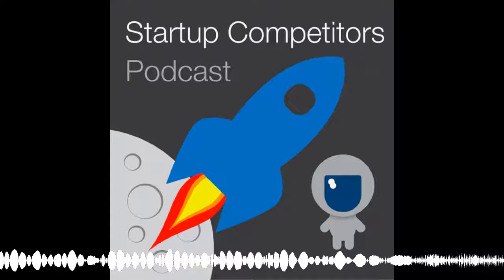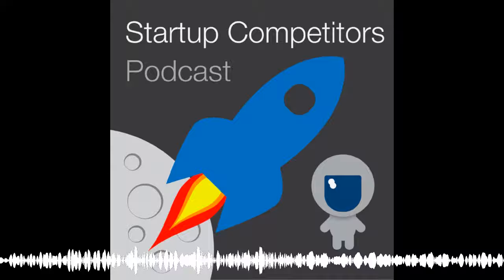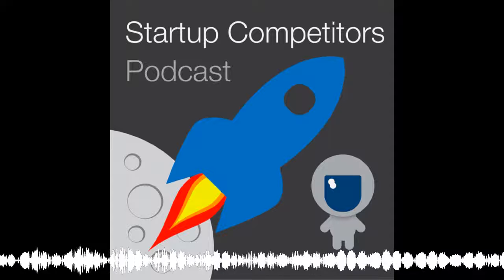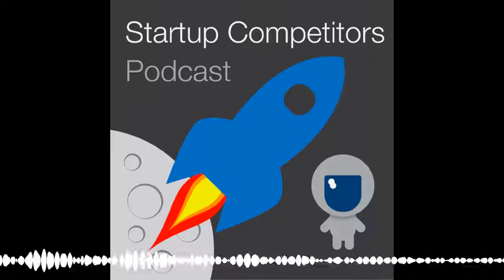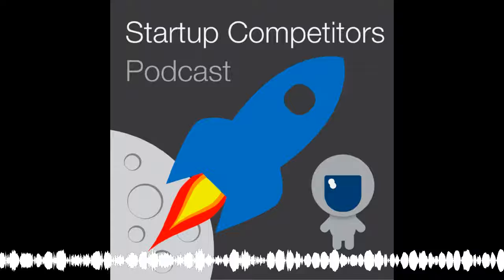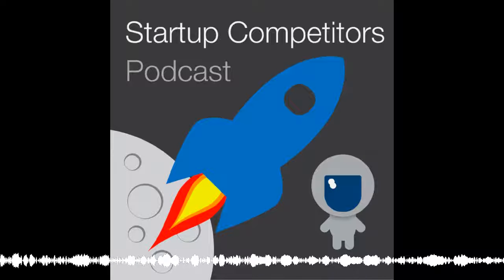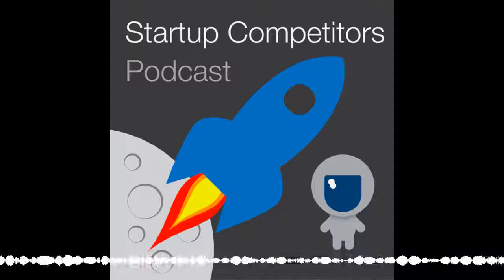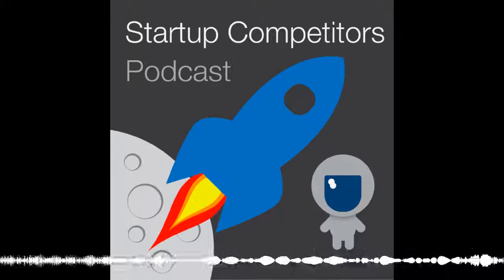Compact Medical Solutions: Disrupting the Market and Saving Lives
Compact Medical Solutions is a medical device startup, working to design a new type of bag valve mask resuscitator called the Butterfly BVM. A bag valve mask resuscitator is a device you’ve probably seen on tv shows that helps someone breathe when they can’t breathe on their own. It helps to blow air into the lungs and help them to breathe. These devices haven’t had many updates since they were first designed in 1957, and CEO Johnathan Merrell and his team are working to change that to make them slimmer and better for patients.

In my conversation with Jonathan, he explains why the current solution can be so damaging and can cause hyperventilation when used. He also details his experience of going through the G Beta accelerator program, different avenues of FDA approval, and how he’s able to juggle being a father of four, a practicing physician, and CEO of a startup.

The progress they’ve had over the last year

How pitching is different during COVID

Adding these devices to AED boxes in order to have devices available for heart and lung support

The damage of hyperventilation

Taking a medical device to market and how that might have changed recently with COVID

The difficulties in regulations and bringing a medical device to the market

Future sales strategy once they secure FDA approval